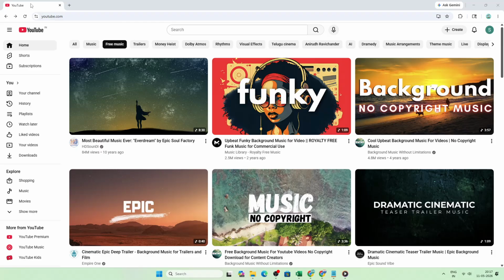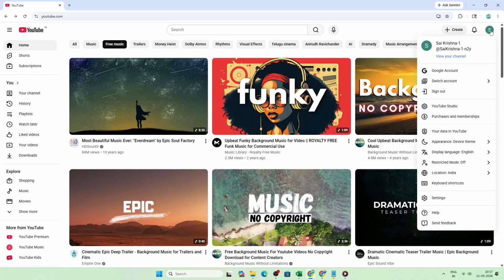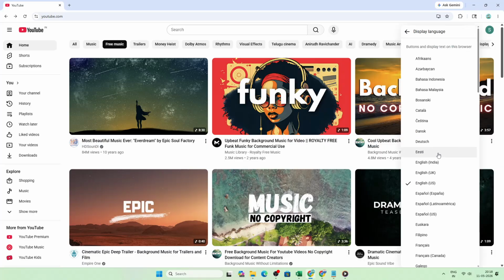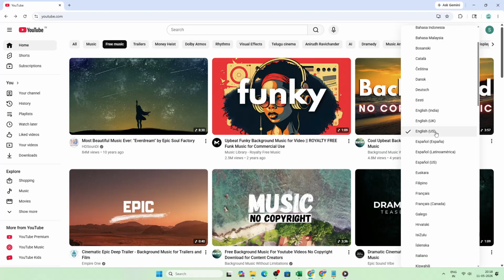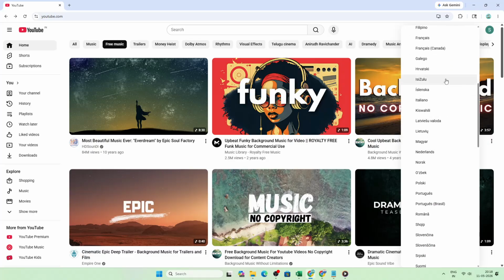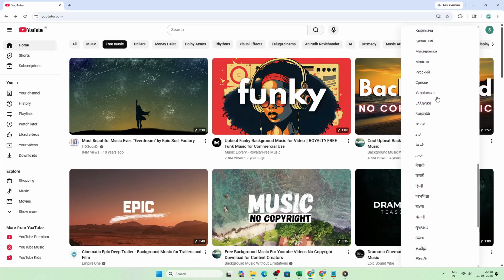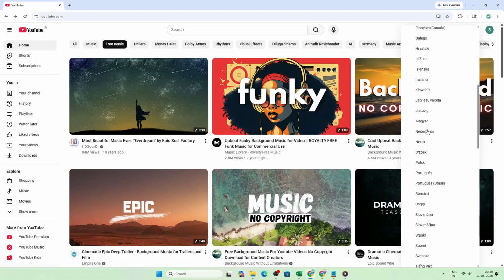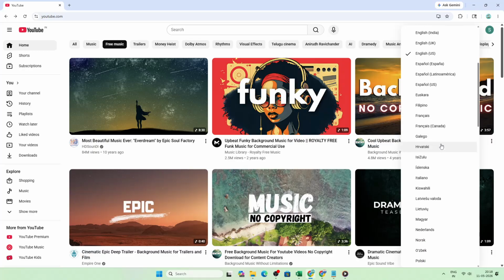How To Change Language On YouTube (Step By Step)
Learn how to change language on YouTube on mobile and desktop in this quick update. Changing your YouTube language settings allows you to customize your interface for a better viewing experience.